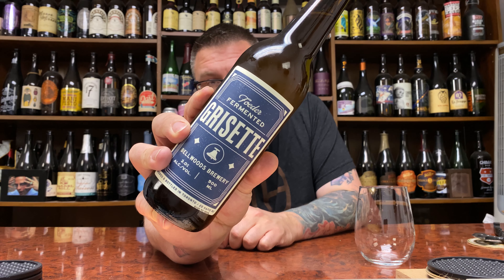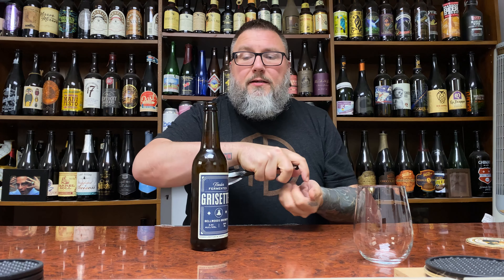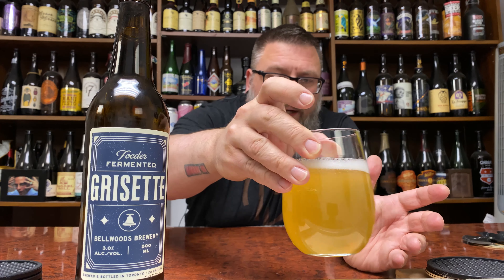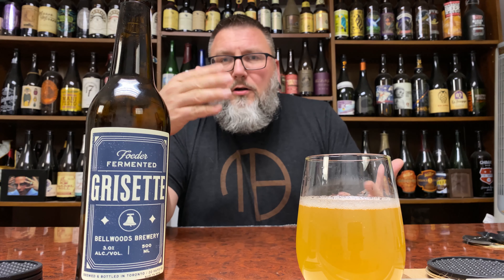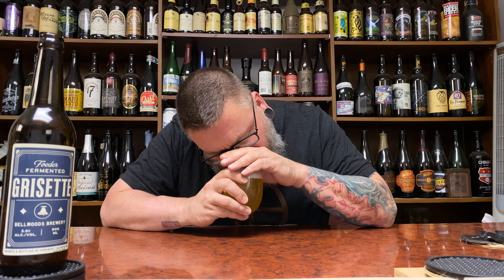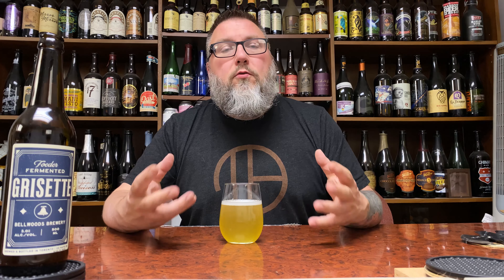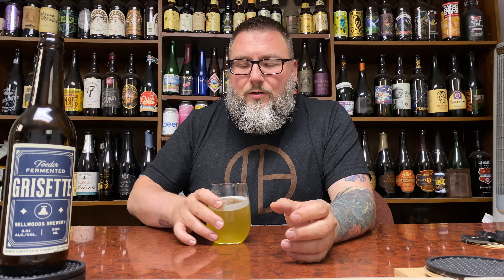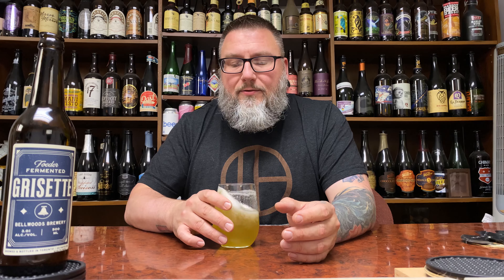Massive Beer Review 2387 Bellwoods Brewing Foeder Fermented Grisette